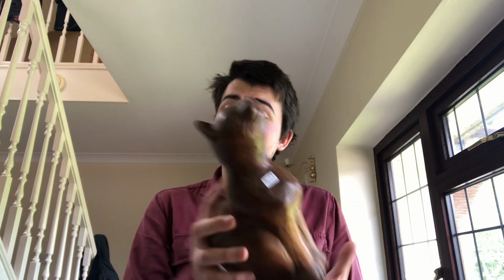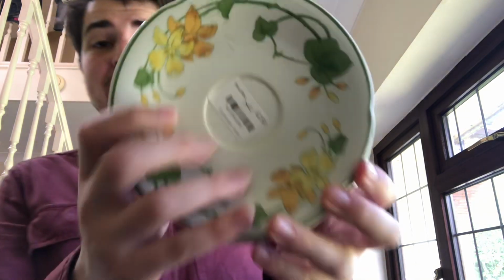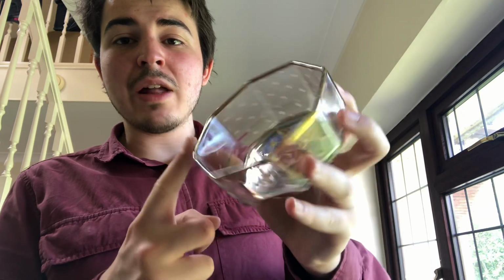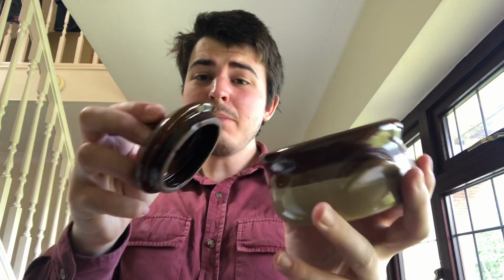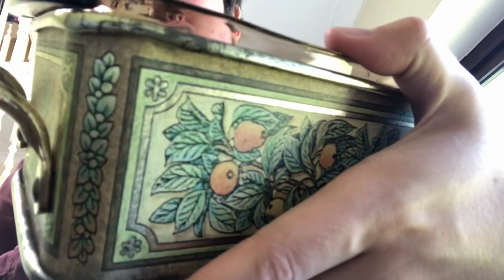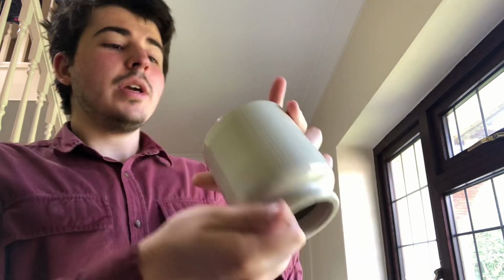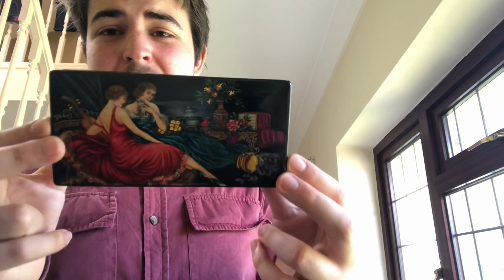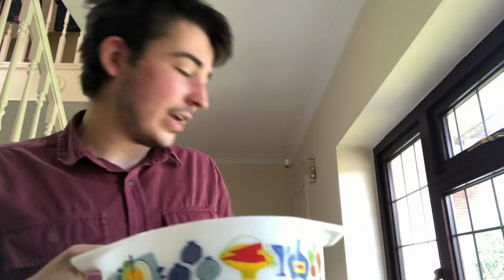Car boot | charity shop haul - To resell on eBay and Etsy for a profit - Pottery China glass